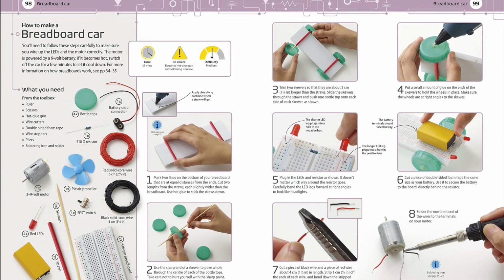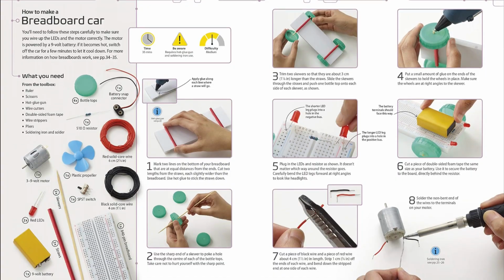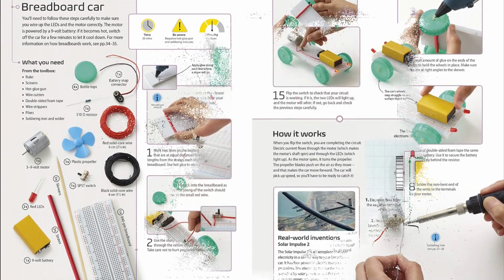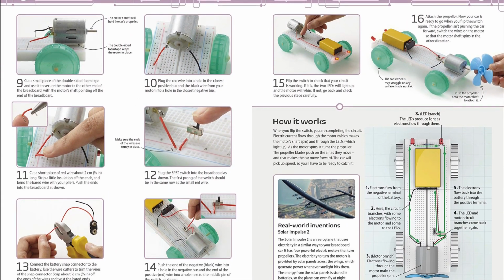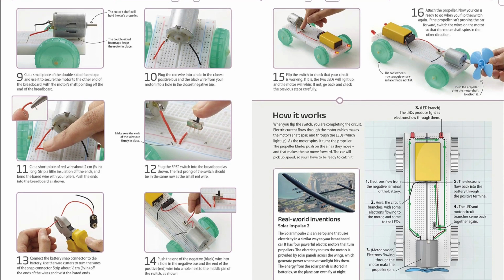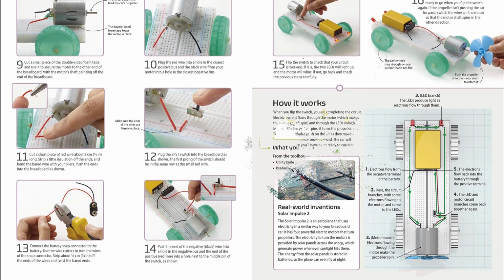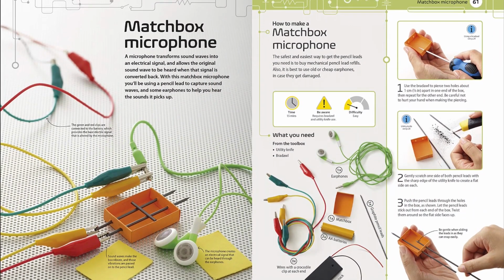Inventor Lab: Awesome Builds for Smart Makers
Are you a budding scientist, engineer, or inventor?

This children's book will unlock your inner maker through 18 amazing step-by-step science projects, from an automatic night light to your own remote-controlled snake!

Inventor Lab is a science activity book for children that is all about building, experimenting, and inventing with technology, electronics, and mechanics at home. Keep your siblings out of your room with a brilliant bedroom alarm, power a propellor motorboat, make a stereo from pipes, and build your own AM radio by following step-by-step instructions and using affordable equipment.

Simple steps with clear photographs take readers through the stages of each low-cost project, with fact-filled "How it works" panels to explain the science behind each one, and to fascinate them with real-world examples. The projects progress from the fairly easy, such as constructing a working battery, to more challenging builds, including a remote-controlled snake. This book helps kids enjoy and explore STEM subjects (science, technology, engineering, and maths), an important part of school curricula everywhere.

Inventor Lab is the perfect companion for any inquisitive child with an interest in how the worlds of science experiments and technology work, and why.